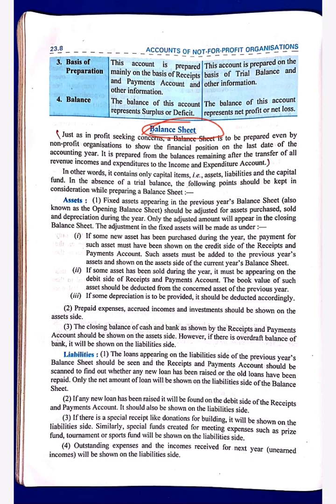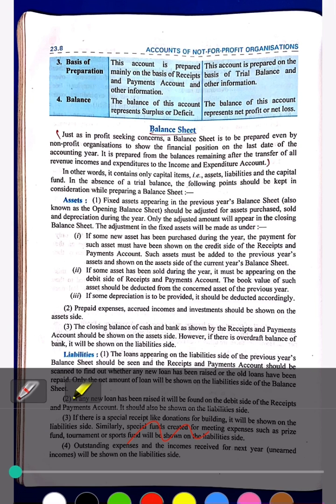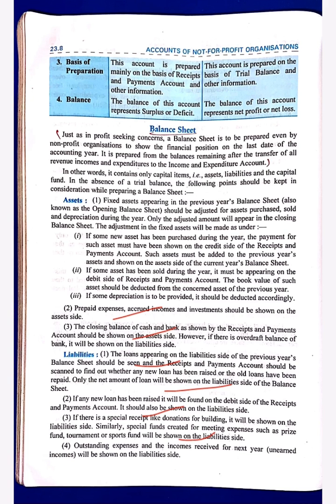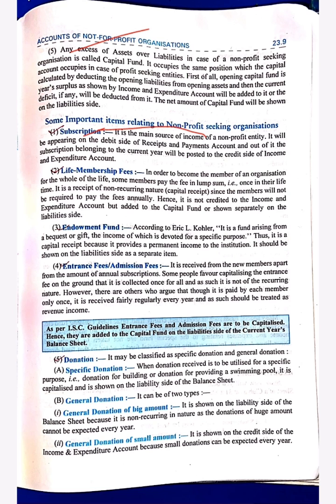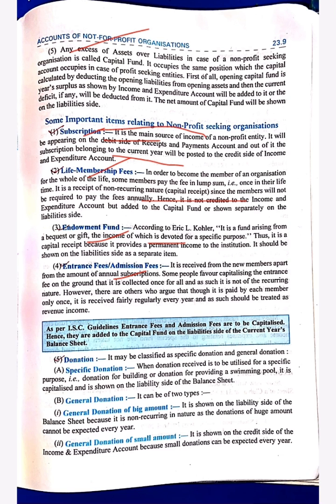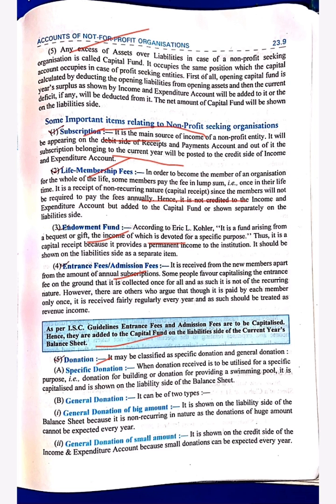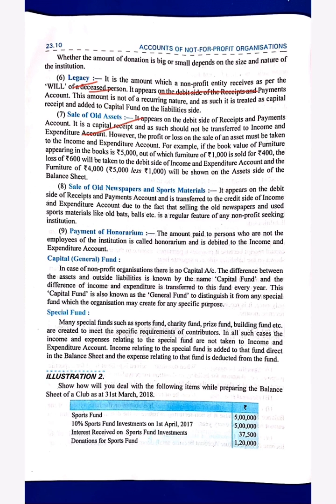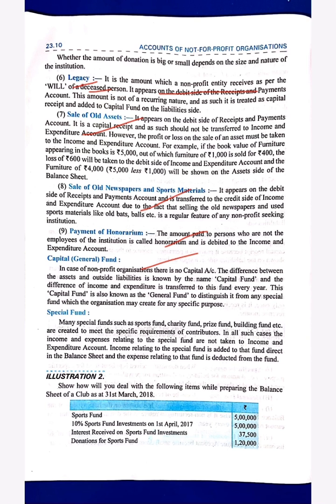Cl 11th Accounts Not for profit Organisations Part 4